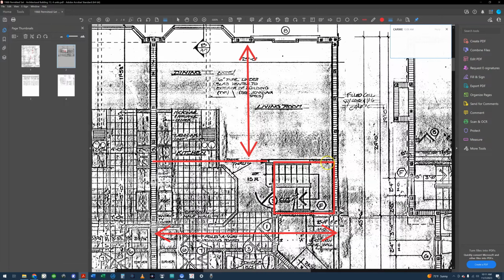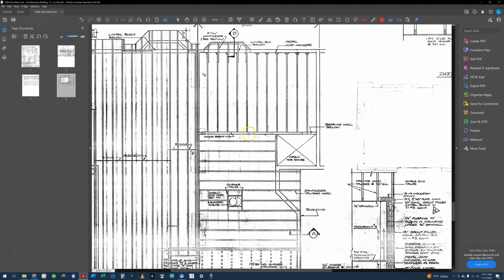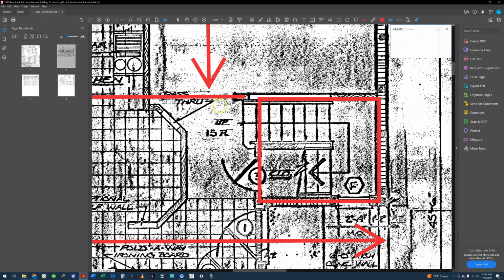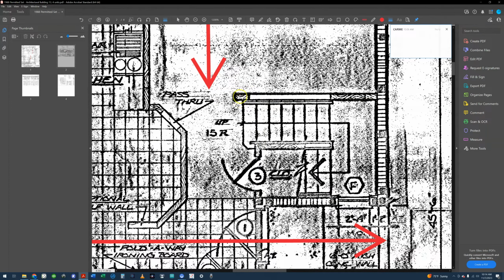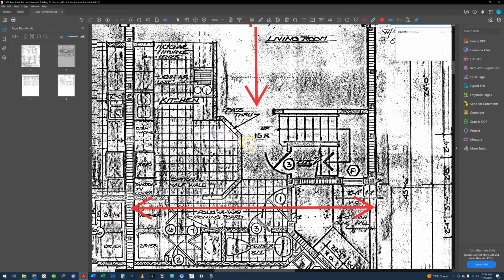THE TOWNHOMES AT THE OCEAN